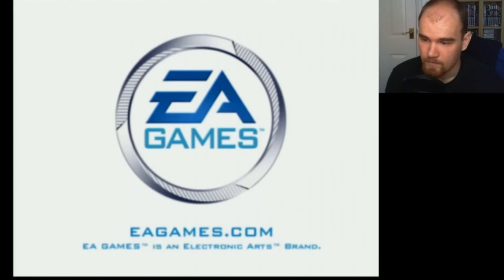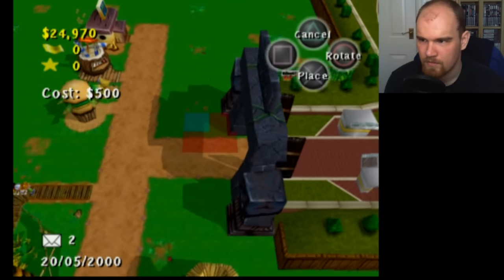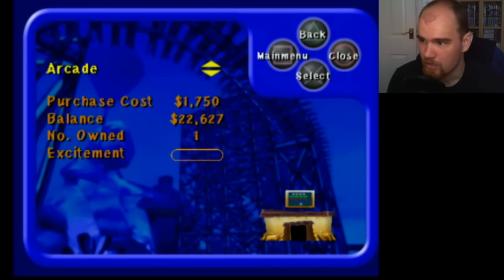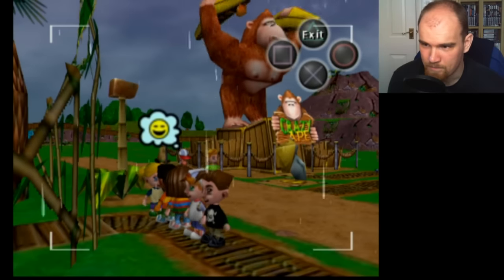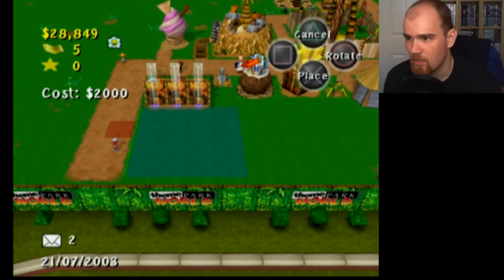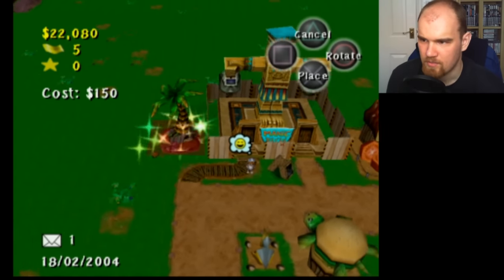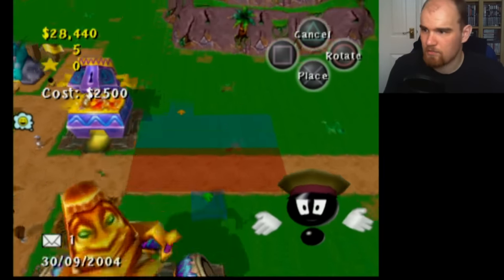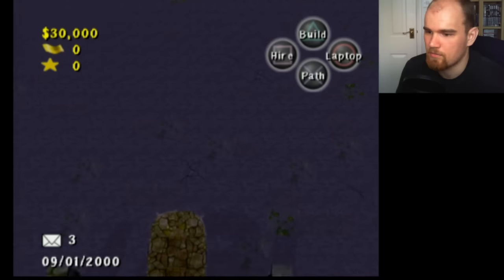Real Live Dragons! (Pre-Recorded) Theme Park World PS2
Real Live Dragons! 15/07/15 (Pre-Recorded) Theme Park World PS2